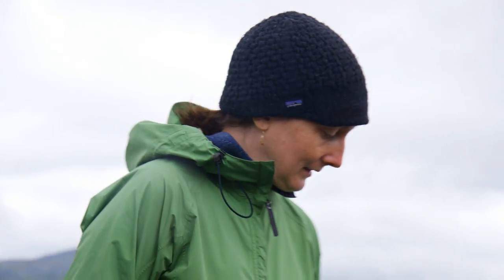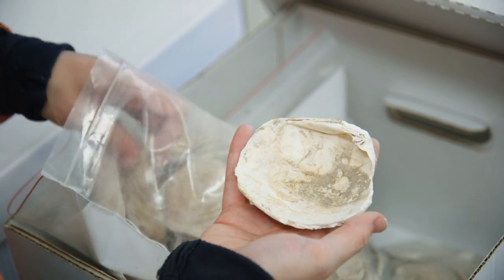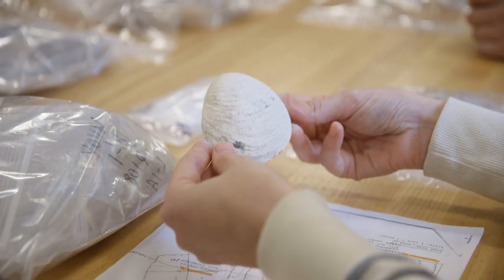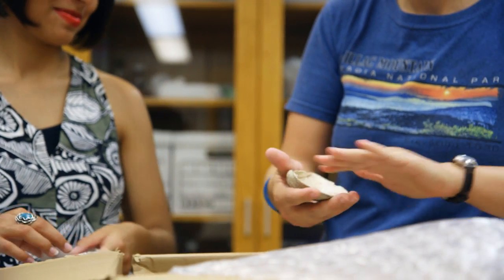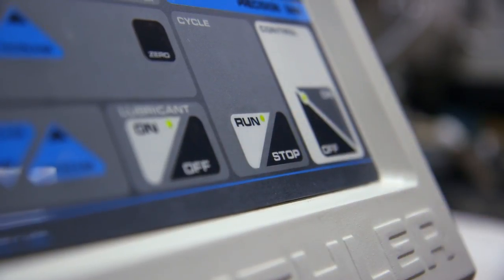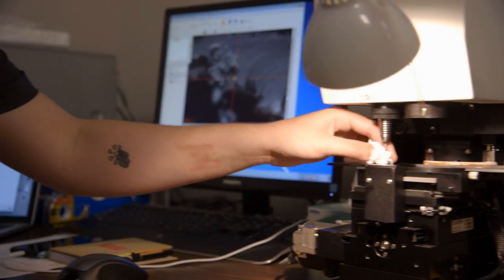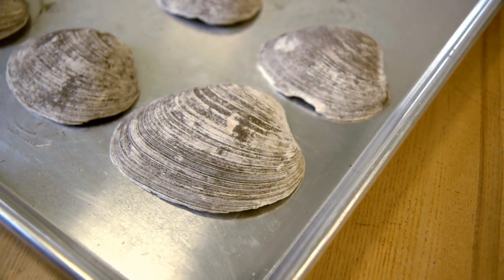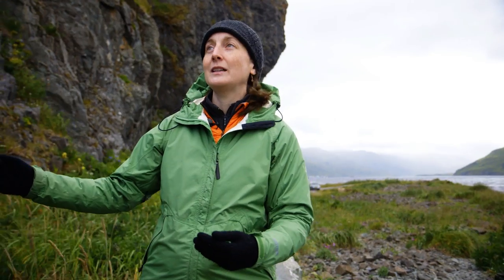The Science of Clamshells and Climate Change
A surprising find in a Dutch Harbor, Unalaska, midden leads archaeologist Catherine West to study ancient climate change adaptation in the Aleutian Islands.